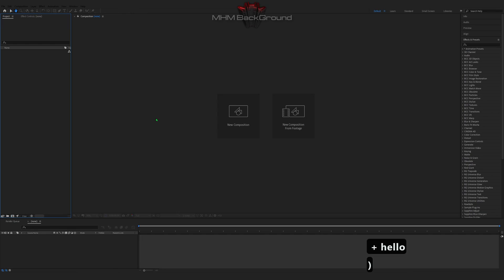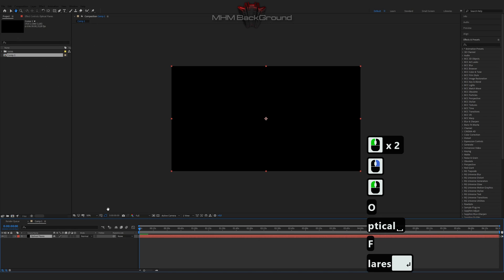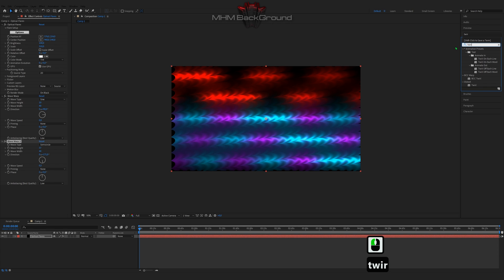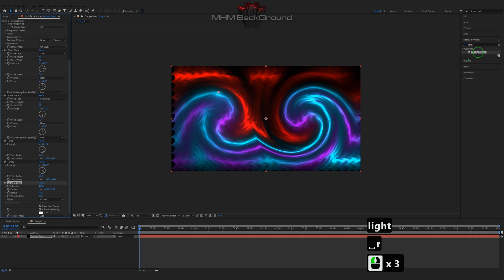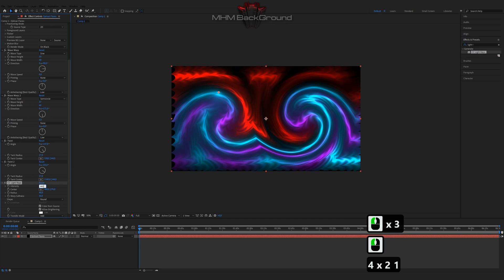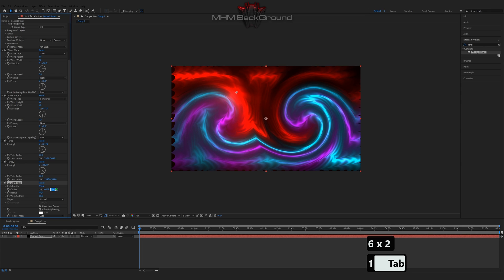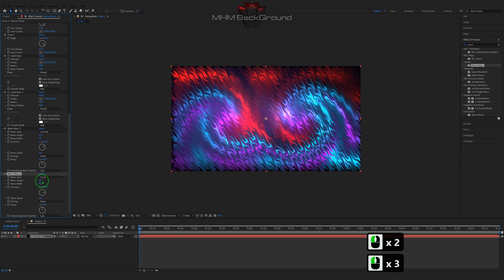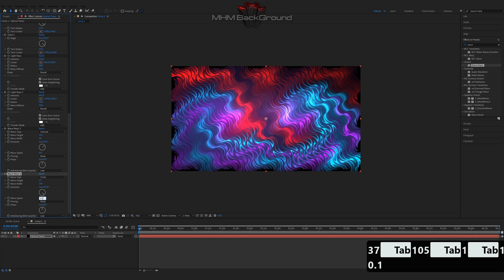Optical Flares And Wave Sea | After Effects Tutorial Background #188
Attention!

✪ The Set Of Plug-Ins:
- Optical Flares
- Plexus

✪ Visualization name: Optical Flares

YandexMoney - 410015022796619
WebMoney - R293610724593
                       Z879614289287